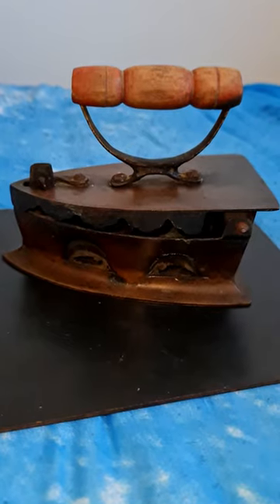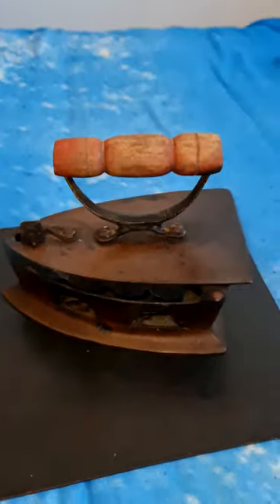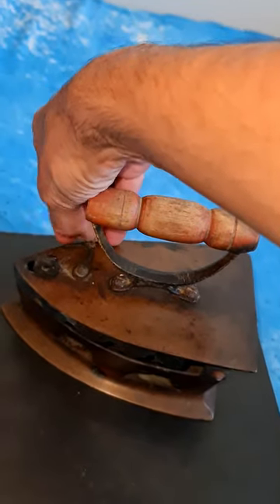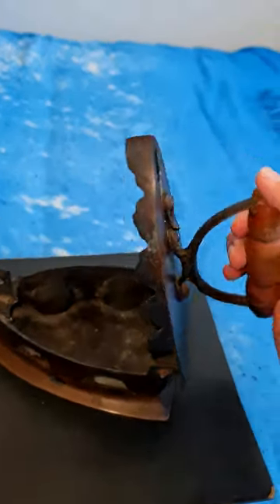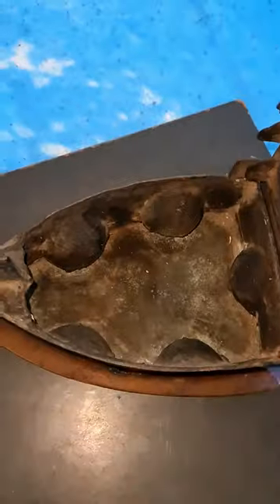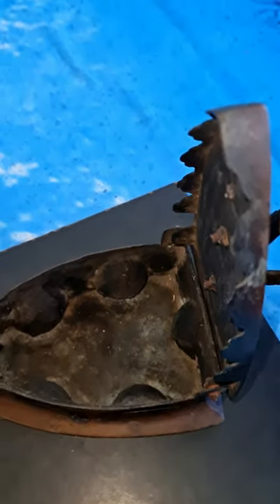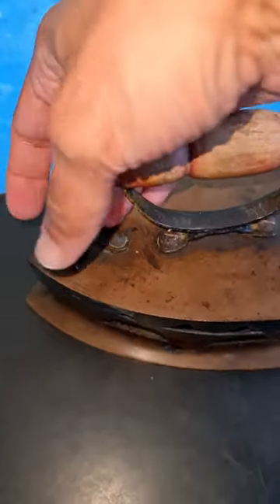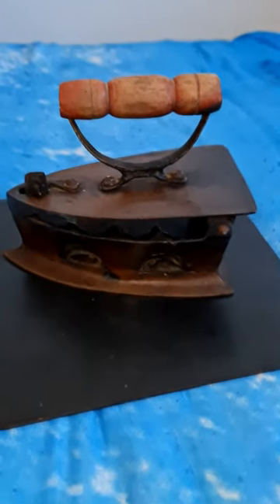Vintage Charcoal Iron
My mum and I purchased a box iron (coal iron) on 20th August 2023 at Bankstown Sunday Market, Sydney, Australia due to its vintage look and feel.
My mum has always shared stories about coal irons with me and it was only befitting for us to buy this piece of nostalgia from the recently bygone era.
Since I was curious to know more, I went online and searched more about irons on Wikipedia and here's what I found:
A clothes iron (also flatiron, smoothing iron, or simply iron) is a small appliance that, when heated, is used to press clothes to remove wrinkles and unwanted creases. Domestic irons generally range in operating temperature from between 121 °C (250 °F) to 182 °C (360 °F). It is named for the metal (iron) of which the device was historically made, and the use of it is generally called ironing, the final step in the process of laundering clothes.
Before the introduction of electricity, irons were heated by combustion, either in a fire or with some internal arrangement. An "electric flatiron" was invented by American Henry Seely White and patented on June 6, 1882. It weighed almost 15 pounds (6.8 kg) and took a long time to heat. The UK Electricity Association is reported to have said that an electric iron with a carbon arc appeared in France in 1880, but this is considered doubtful.

Two of the oldest sorts of iron were either containers filled with a burning substance, or solid lumps of metal which could be heated directly.

Metal pans filled with hot coals were used for smoothing fabrics in China in the 1st century BC. A later design consisted of an iron box which could be filled with hot coals, which had to be periodically aerated by attaching a bellows. In the late nineteenth and early twentieth centuries, there were many irons in use that were heated by fuels such as kerosene, ethanol, whale oil, natural gas, carbide gas (acetylene, as with carbide lamps), or even gasoline. Some houses were equipped with a system of pipes for distributing natural gas or carbide gas to different rooms in order to operate appliances such as irons, in addition to lights. Despite the risk of fire, liquid-fuel irons were sold in U.S. rural areas up through World War II. In Kerala in India, burning coconut shells were used instead of charcoal, as they have a similar heating capacity. This method is still in use as a backup device, since power outages are frequent. Other box irons had heated metal inserts instead of hot coals.

From the 17th century, sadirons or sad irons (from Middle English "sad", meaning "solid", used in English through the 1800s[4]) began to be used. They were thick slabs of cast iron, triangular and with a handle, heated in a fire or on a stove. These were also called flat irons. A laundry worker would employ a cluster of solid irons that were heated from a single source: As the iron currently in use cooled down, it could be quickly replaced by a hot one.

In the industrialized world, these designs have been superseded by the electric iron, which uses resistive heating from an electric current. The hot plate, called the sole plate, is made of aluminium or stainless steel polished to be as smooth as possible; it is sometimes coated with a low-friction heat-resistant plastic to reduce friction below that of the metal plate. The heating element is controlled by a thermostat that switches the current on and off to maintain the selected temperature. The invention of the resistively heated electric iron is credited to Henry W. Seeley of New York City in 1882. In the same year an iron heated by a carbon arc was introduced in France, but was too dangerous to be successful. The early electric irons had no easy way to control their temperature, and the first thermostatically controlled electric iron appeared in the 1920s. The first commercially available electric steam iron was introduced in 1926 by a New York drying and cleaning company, Eldec, but was not a commercial success. The patent for an electric steam iron and dampener was issued to Max Skolnik of Chicago in 1934. In 1938, Skolnik granted the Steam-O-Matic Corporation of New York the exclusive right to manufacture steam-electric irons. This was the first steam iron to achieve any degree of popularity, and led the way to more widespread use of the electric steam iron during the 1940s and 1950s.